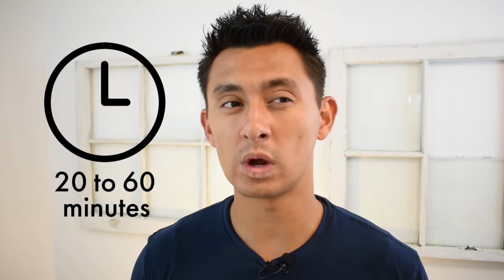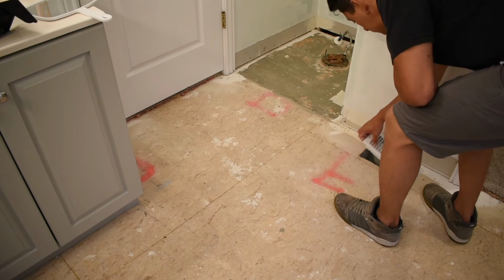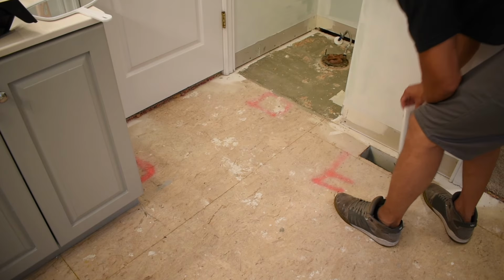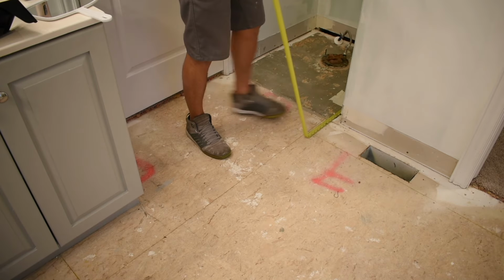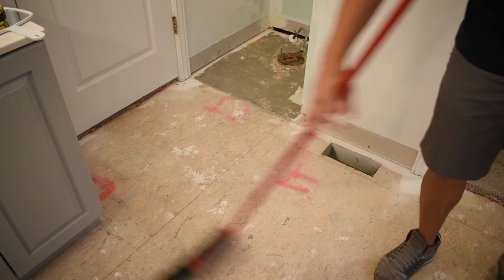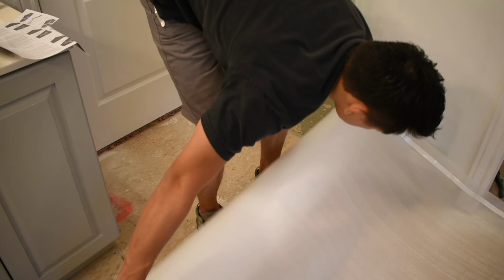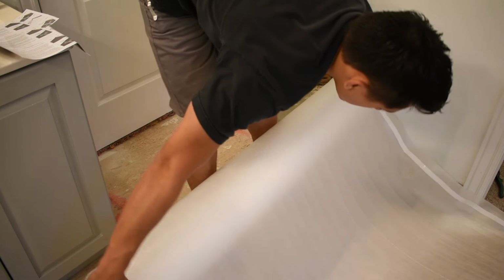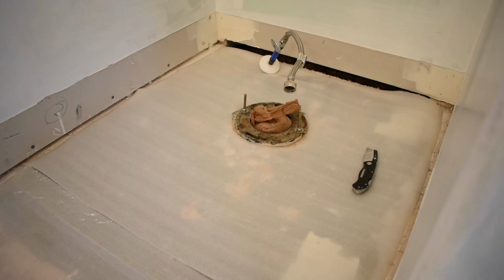DIY prep for laminate flooring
How to prep for laminate flooring is really easy. This is an easy DIY breakdown that anyone can do. I highly suggest making sure the floor is level. I don't go over that in this video but may in the future. Level flooring is best!!

Husky utility knife
Husky Pliers set
Home Depot Pencils
Craftsman Hammer (not mine but will do fine)
Warner Bent Pole Scraper

Stanley Lever Lock measuring tape

Makita Oscillating Multi-tool

Foam Underlayment

This video was made to demonstrate how I/Colton/we/Homes by C & B/Colton Crump DIY personally completed this type of project. I/Colton/we/Homes by C & B/Colton Crump DIY assumes no liability for property damage or injury incurred as a result of any of the information contained in this video. I/Colton/we/Homes by C & B/Colton Crump DIY recommend safe practices when working with/on any structure or object, seen or implied within this video. Information contained in this video does not create and hold any warranty or guarantee for any reason.This video was made for demonstration purposes and provides my/our own opinion on how to complete a project. I/we/Homes by C & B/Colton Crump DIY will not be held liable for any damage, injury, accident, or mishap that may happen to you when attempting the same or similar steps outlined. Any injury, damage, or loss that may result from use or improper use of these tools, equipment, or from the information contained in this video is the sole responsibility of the user and not Homes by C & B, Colton Crump, Bailey Crump, or Colton Crump DIY.